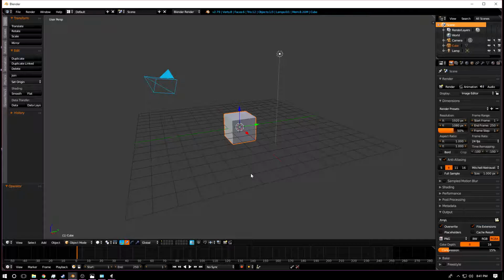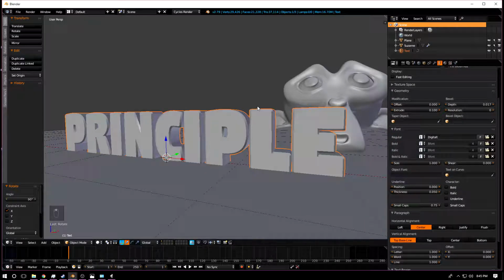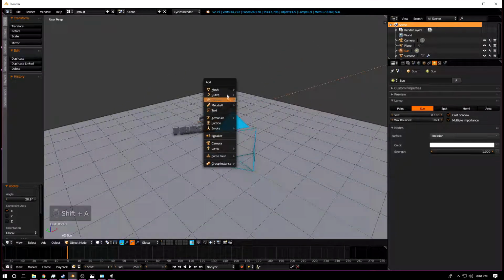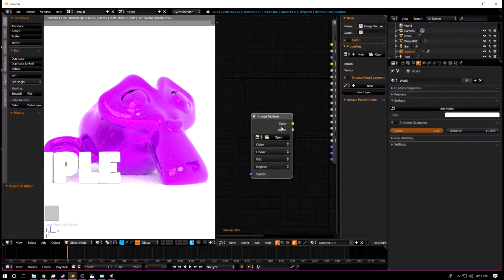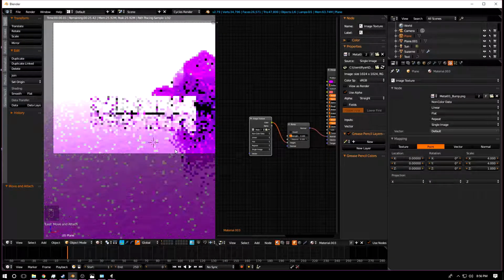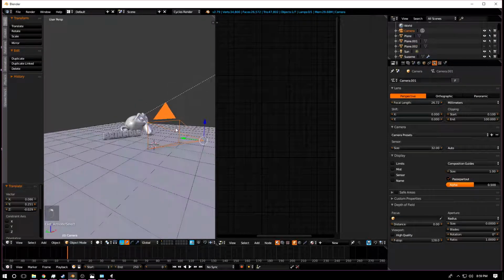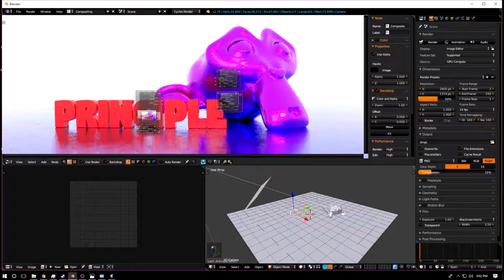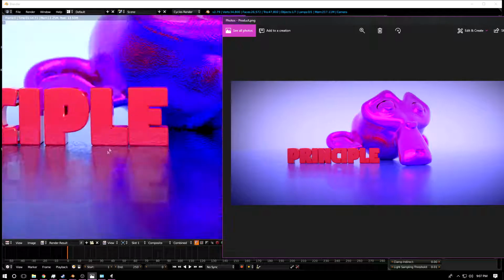Blender Principled BSDF | Intermediate Tutorial